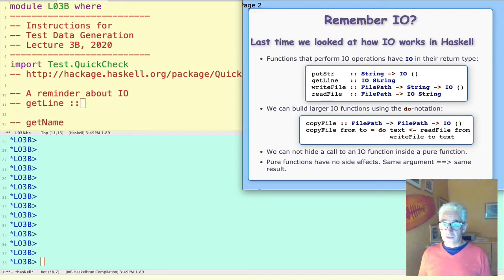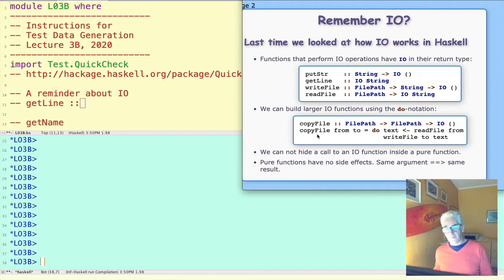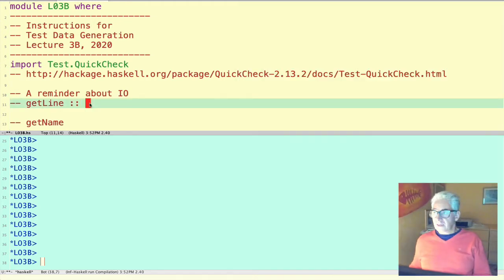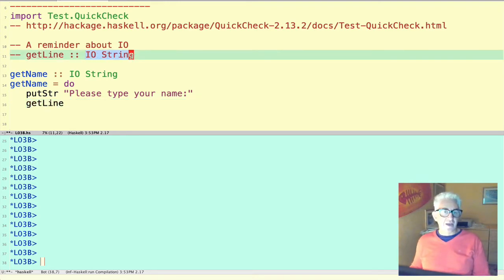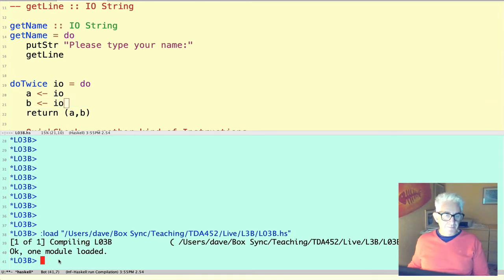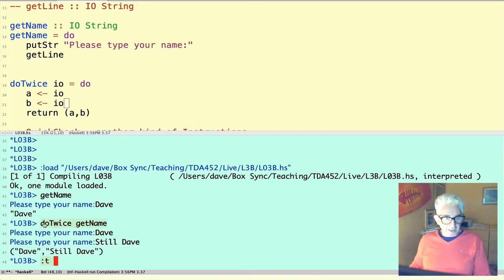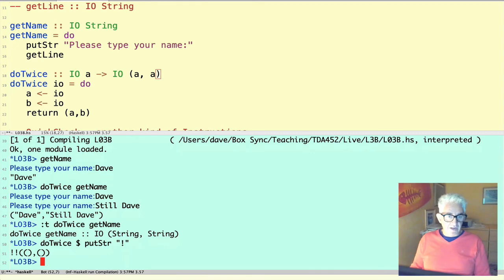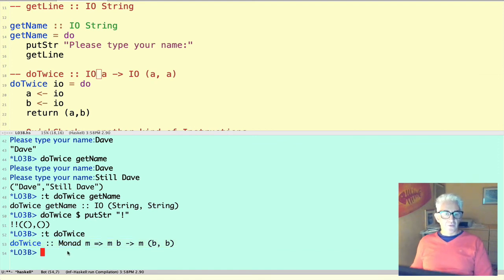3B (2) Do notation is not just for IO